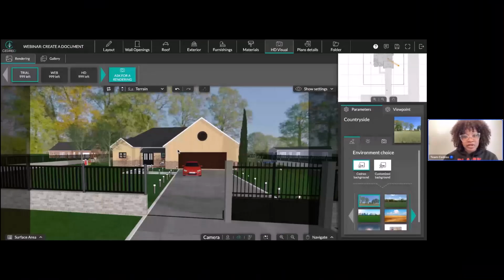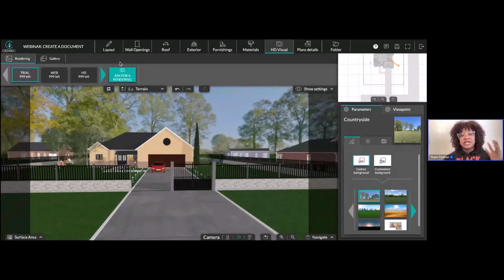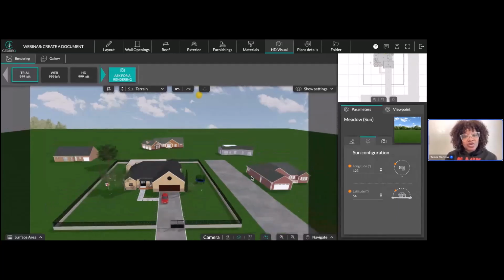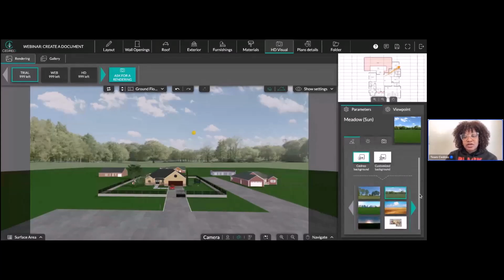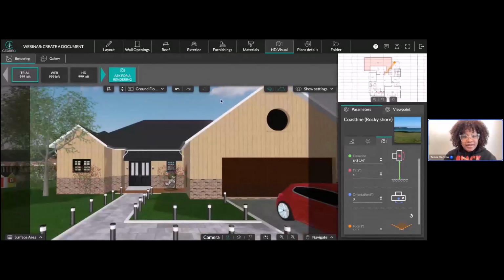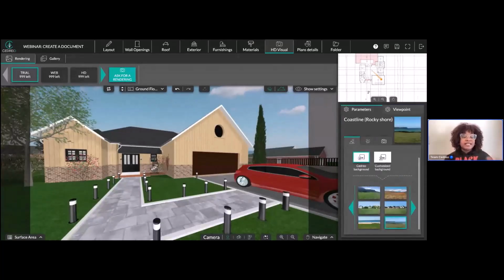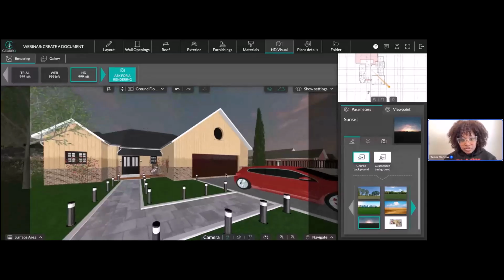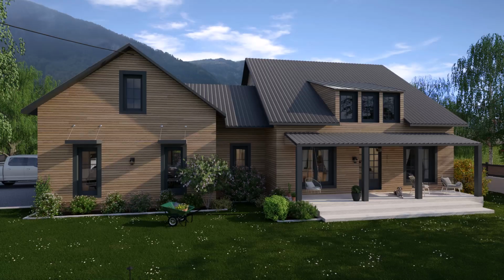How To Make 3D Renders | 6 Easy Steps | Cedreo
How to make 3D renders that impress clients and win more projects in this Cedreo webinar replay.

If you’ve ever wondered how to make a 3D rendering of a house quickly while keeping a professional, polished look, this session walks you through the exact process inside Cedreo. Designed for home builders, remodelers, and contractors, this step-by-step architectural rendering tutorial shows how to turn your floor plans into stunning visuals.

In this replay, you’ll discover how to properly set up your camera to create strong, balanced perspectives for both 3D interior rendering and 3D exterior rendering. We explain how to adjust the sun settings to control shadows, brightness, and mood, an essential step if you want to understand how to make 3D renders more realistic without spending hours editing images afterward.

You’ll also see the different background environments available in Cedreo and how they can instantly elevate the visual impact of your renderings. From suburban settings to natural landscapes, choosing the right background helps tell a compelling project story.

Finally, we cover how to save camera viewpoints efficiently, allowing you to reuse angles, maintain consistency across revisions, and streamline your workflow.

Whether you're exploring new architectural rendering software or looking to improve your current process, this webinar gives you practical techniques you can apply immediately.

Watch the full replay and start creating high-quality 3D renderings faster with Cedreo

🎞️ Key moments in this video:
00:00 Introduction
00:49 "HD visuals" step interface
01:51 Sun configuration settings
02:38 Camera advanced movement
03:07 3D view camera settings
03:52 Backgrounds
04:30 Eye level view camera settings
05:35 Save viewpoints
06:13 Sunset rendering specificities
07:17 Ask for a rendering

💡 About Cedreo:
Cedreo is the only architecture software designed specifically for building and remodeling professionals. Create professional conceptual designs in just 2 hours, no design experience required.
Complete design toolkit:
- 2D/3D floor plans, electrical plans, cross-sections & elevations
- Photorealistic interior/exterior renderings
- Surface area reports & branded presentations
👉 Perfect for building professionals who want to win more jobs without the complexity of traditional design software.